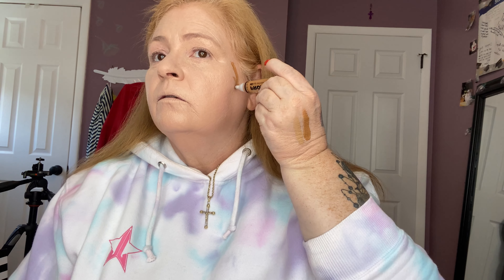How To Apply Contour, Bronzer And Blush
Welcome to redhotandflashy!  Learn how to apply contour, bronzer and blush in today's video.

Products Used:
LA Girl Pro Concealer - shade Classic Ivory (Highlight) - shade Light Tan (Contour)
Ciate Setting Powder:  shade Translucent
Pretty Vulgar - Resting B!#%h Face face palette
Rare Beauty - Soft Pinch Liquid Blush - shade Bliss

Thank you for supporting my channel. I appreciate you more than you’ll ever know. 💕
.Eileen 🔥